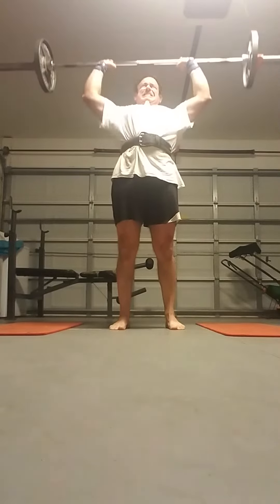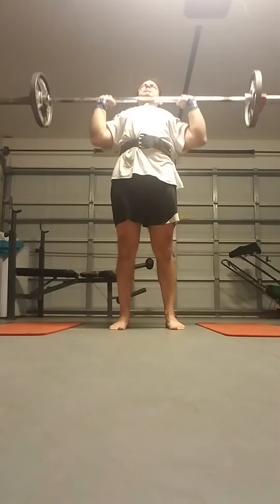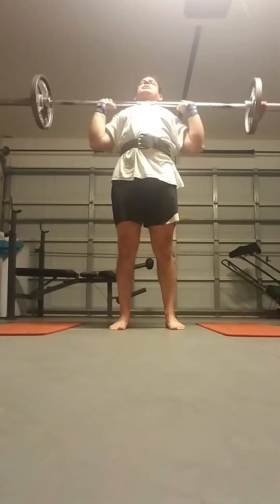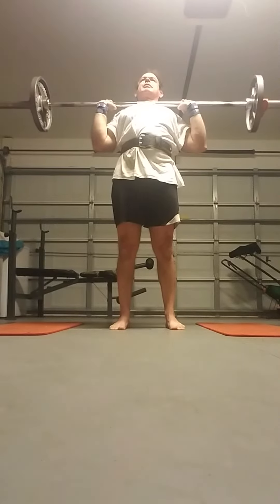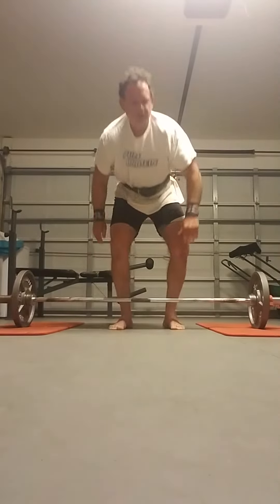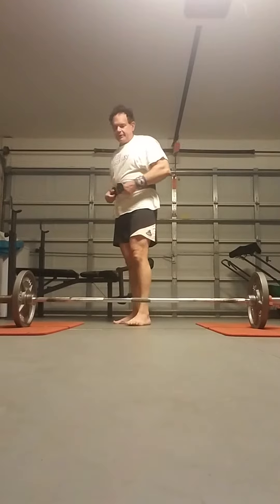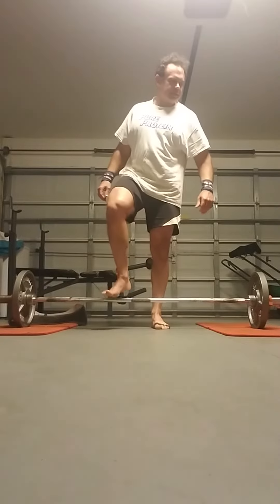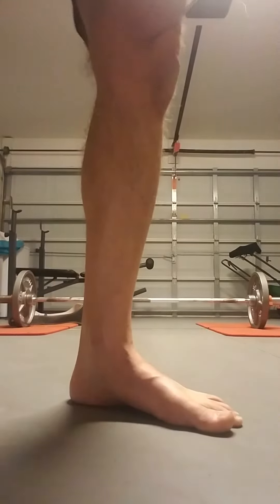Clean and Press 120(70%) for 8, 9th Fail